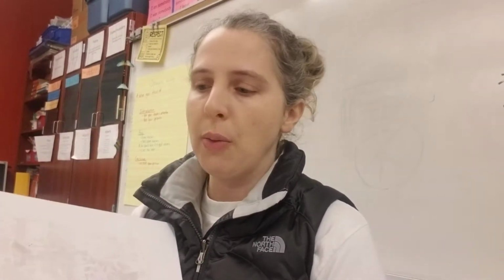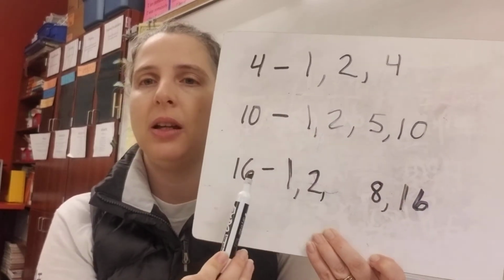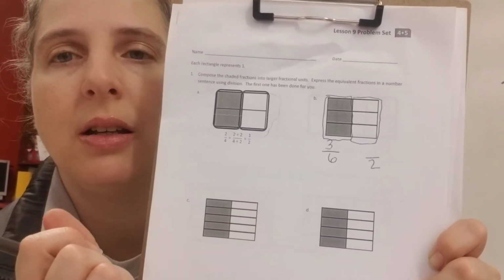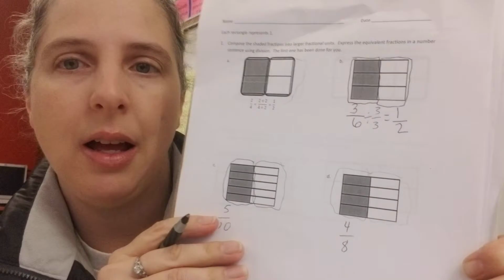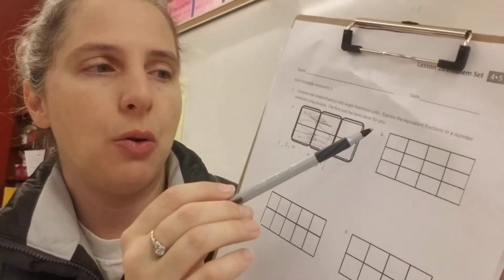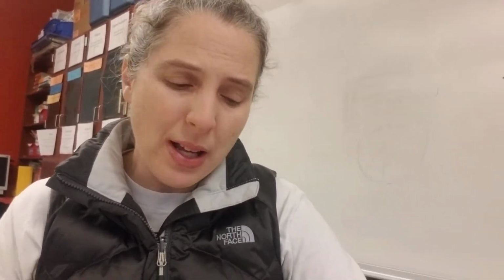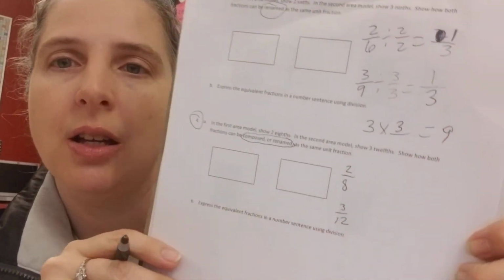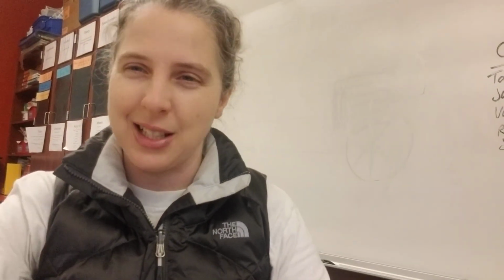Mission 5 Lessons 9 & 10